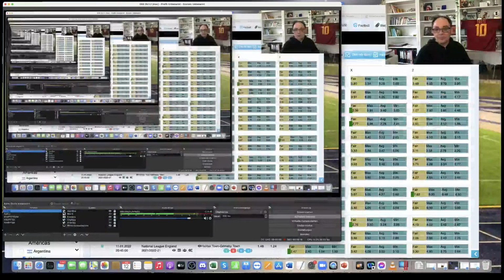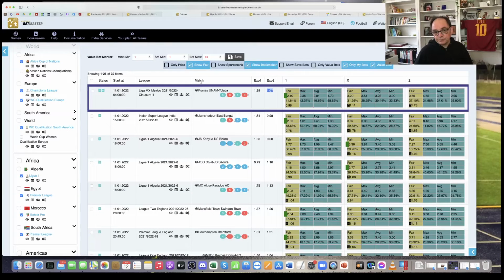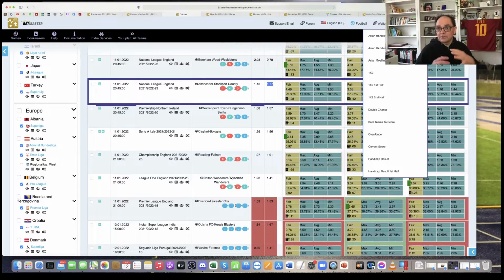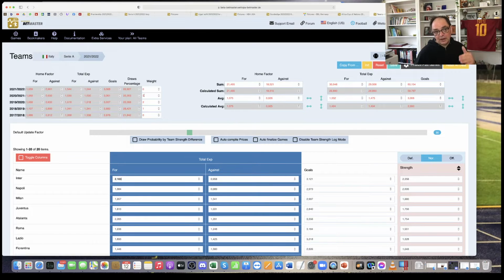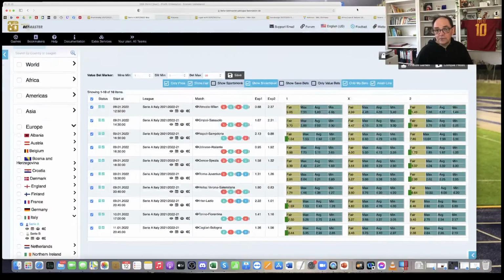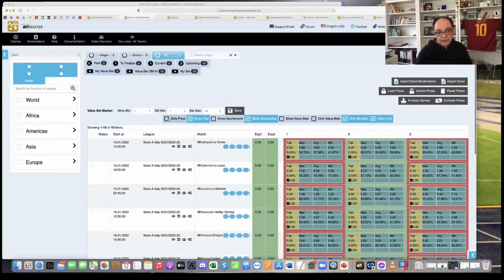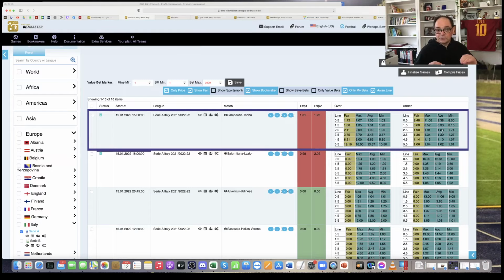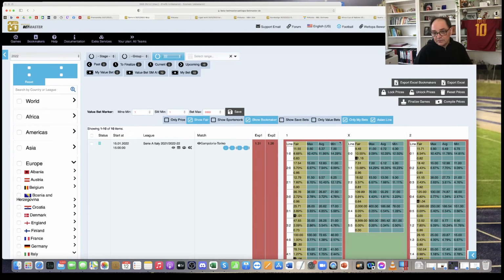Introduction to the Betmaster tool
Streams on my twitch channel, weekdays from 3p.p to 6 p.m, weekends between 10 a.m. and 1 p.m.

Forum is here where you find a lot around the tool